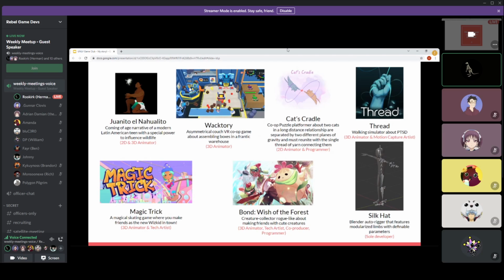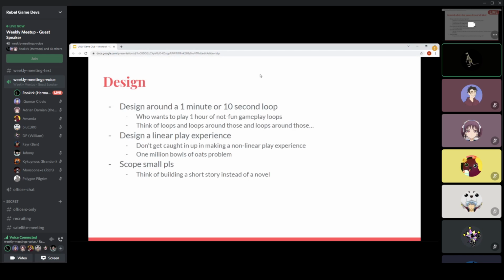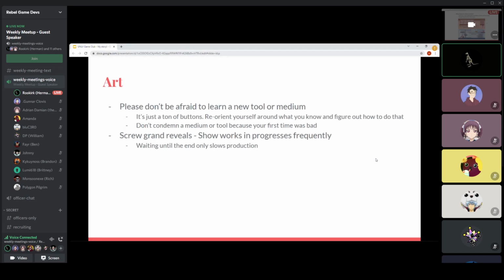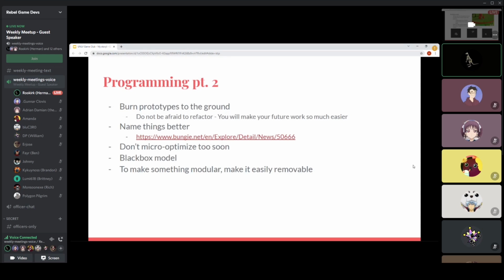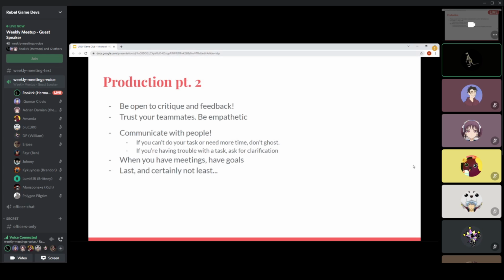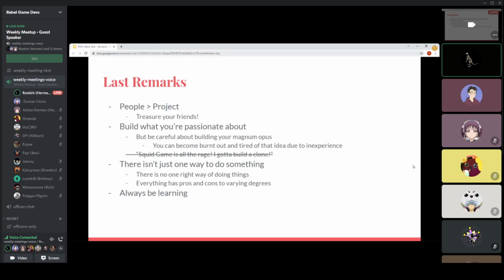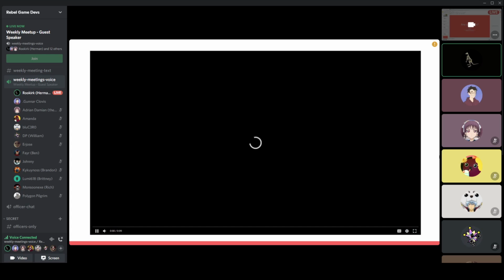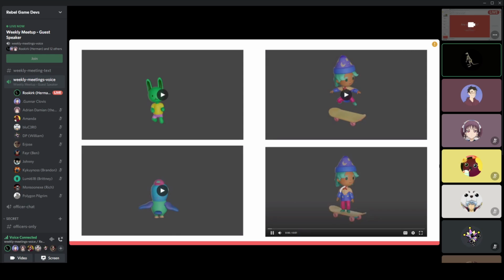UNLV Rebel Game Devs 11/1/2021 - Game Dev Tips with Herman Wu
Thanks Herman for coming out to speak with us! :^)